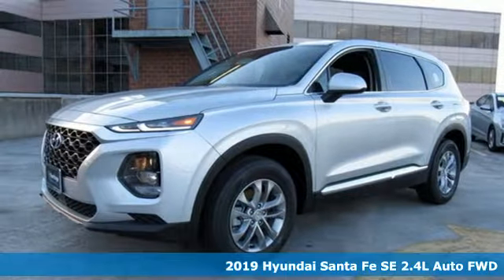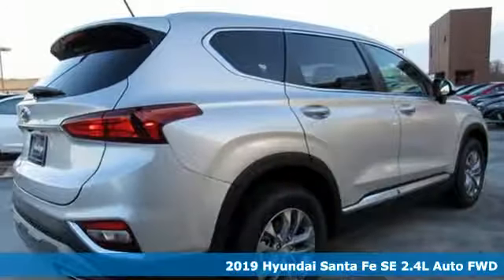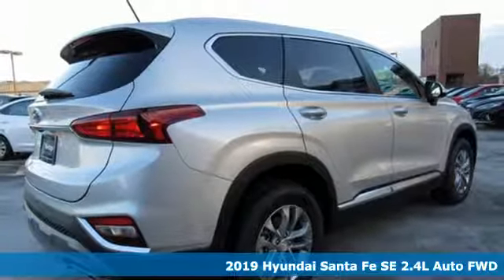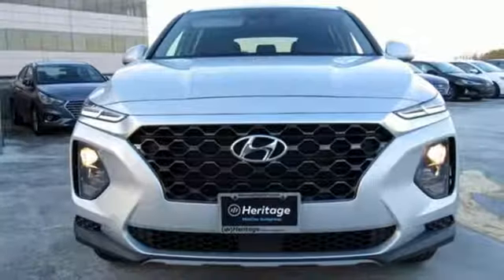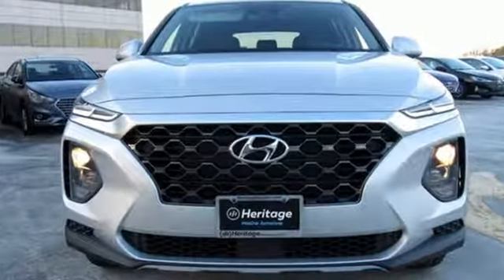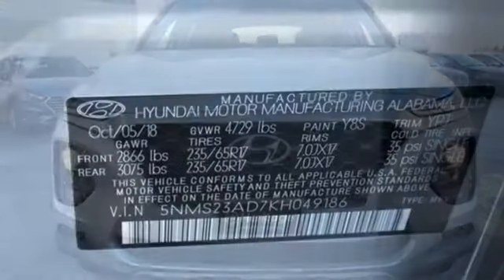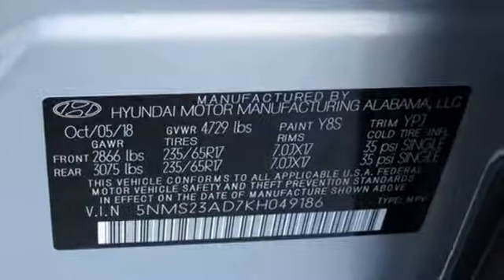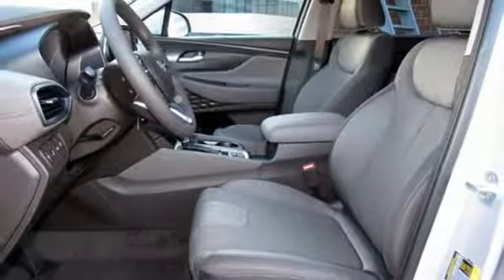New 2019 Hyundai Santa Fe Baltimore MD Towson, MD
Year: 2019
Make: Hyundai
Model: Santa Fe
Trim: SE
Engine: 2.4L 4-Cylinder
Transmission: Automatic
Color: Silver
Interior: Gray
Stock #: N9049186
VIN: 5NMS23AD7KH049186

Address:
801 York Rd